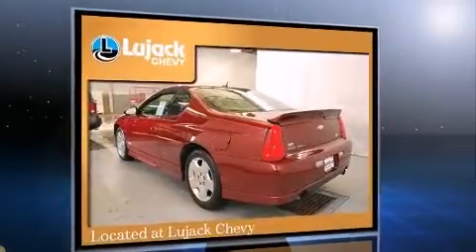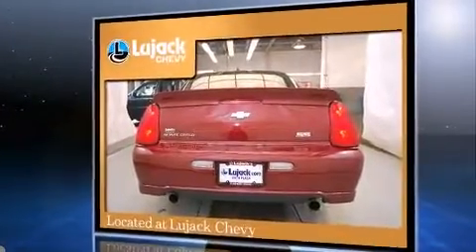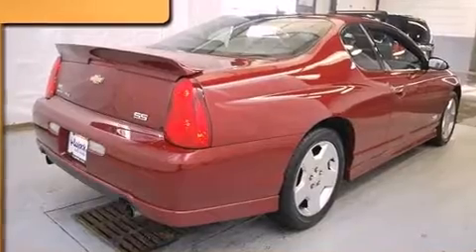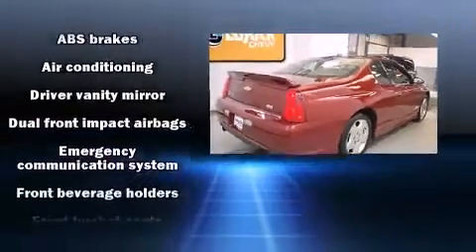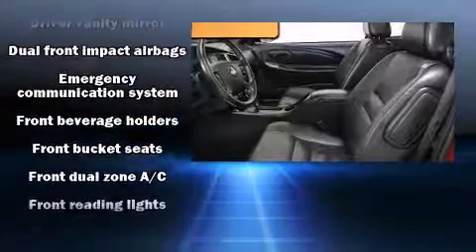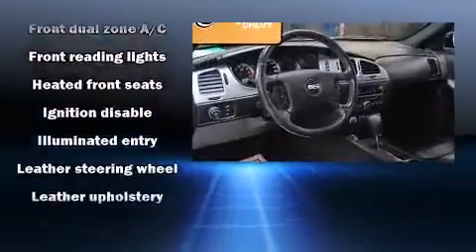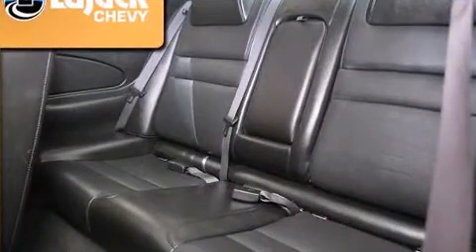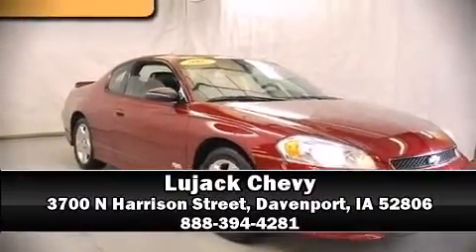2007 Chevrolet Monte Carlo SS in Davenport, IA 52806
Lujack Chevy
3700 N Harrison Street

Step into the 2007 Chevrolet Monte Carlo. This 2 door, 5 passenger coupe just recently passed the 60,000 mile mark! Chevrolet made sure to keep road-handling and sportiness at the top of it's priority list. It features an automatic transmission, front-wheel drive, and a powerful 8 cylinder engine. Top features include front bucket seats, leather upholstery, a tachometer, an outside temperature display, heated seats, fully automatic headlights, power windows, and cruise control. Chevrolet also prioritized safety and security with features such as: dual front impact airbags, traction control, a security system, onStar, and 4 wheel disc brakes with ABS. Our knowledgeable sales staff is available to answer any questions that you might have. They'll work with you to find the right vehicle at a price you can afford. We are here to help you.